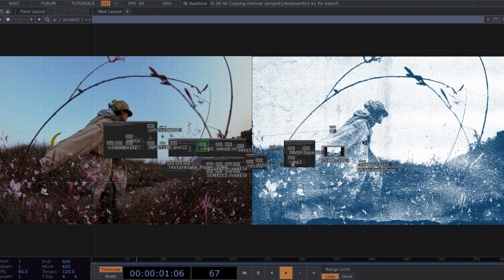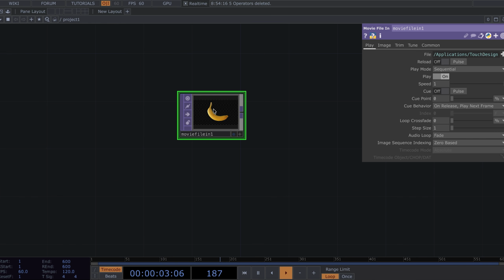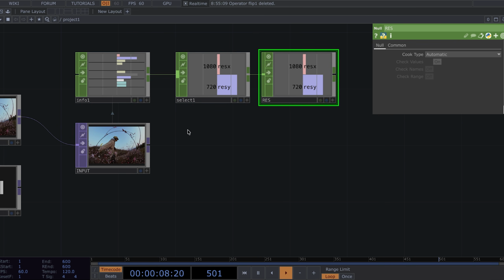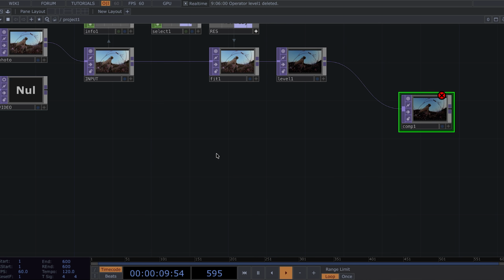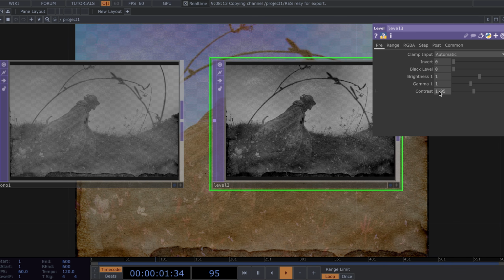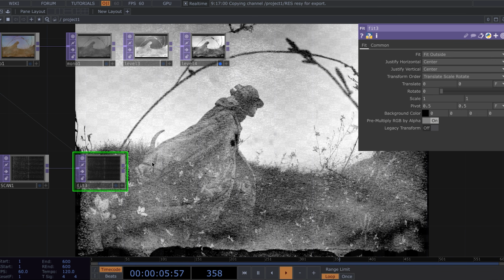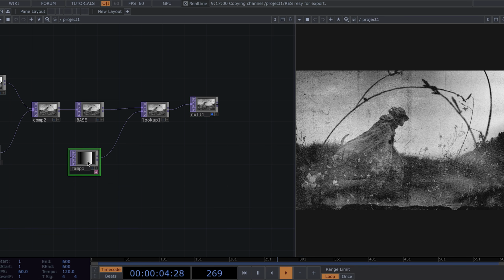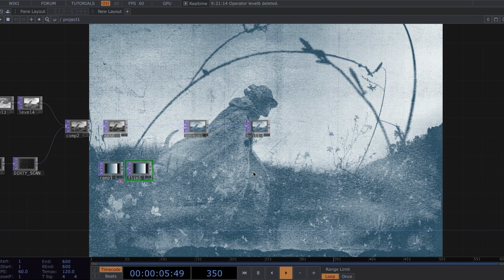live cyanotype effect in touchdesigner using TOPs :: [BEGINNER-FRIENDLY TOUCHDESIGNER TUTORIAL]